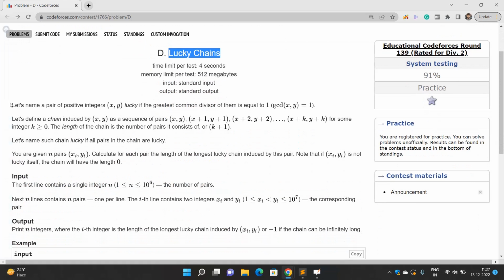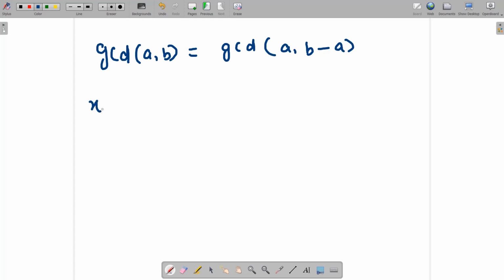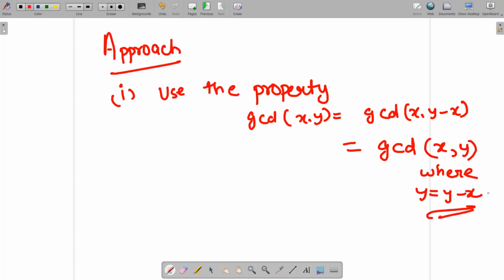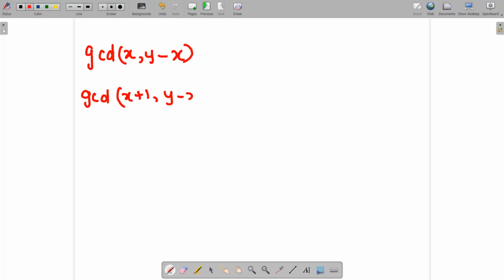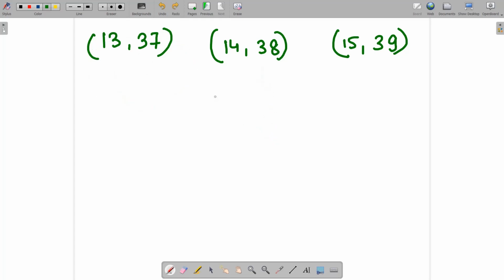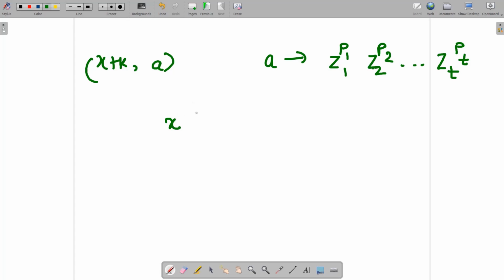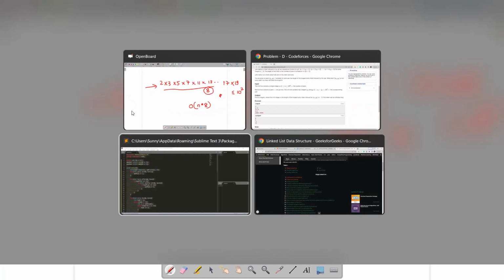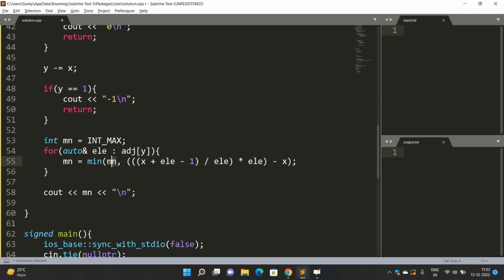Lucky Chains | Maths | Greatest Common Divisor | Problem D | Educational Codeforces Round 139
Here, is the detailed solution for PROBLEM D LUCKY CHAINS of EDUCATIONAL CODEFORCES ROUND 139, and if you have any doubts, do comment below to let us know and help you.

This problem requires prerequisite knowledge of the greatest common divisor and prime factors.

Timestamps:-
Introduction:-  00:00
Problem:-  00:53
Concept:-  04:00
Approach:-  06:50
The idea of Prime Factors:-  13:05
Example Explanation:-  14:40
General Answer:-  18:25
Code:-  23:00